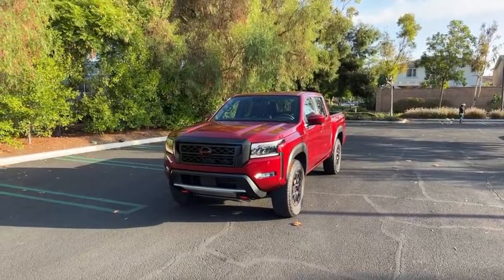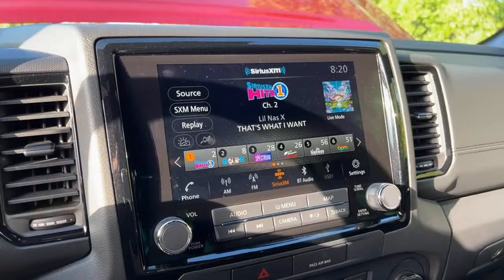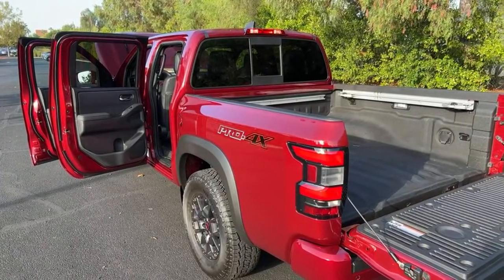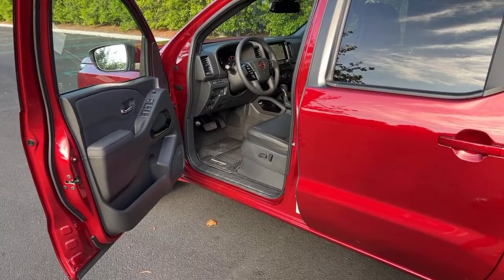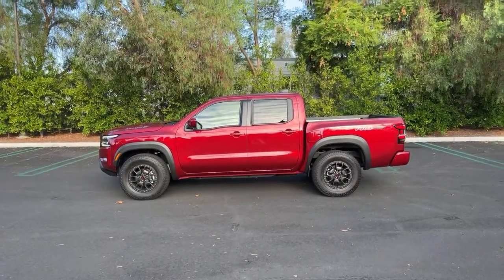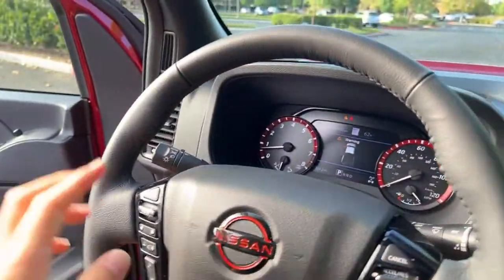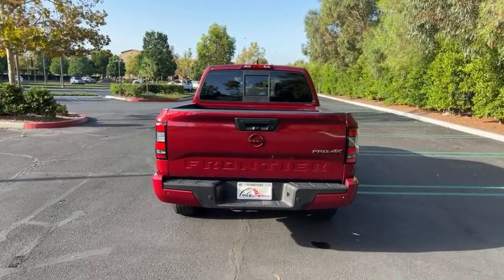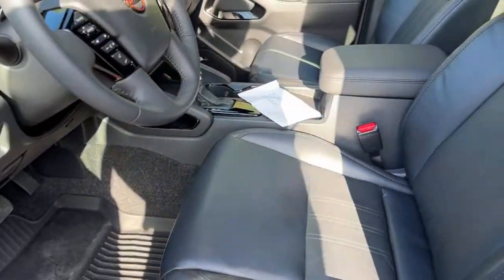2022 Nissan Frontier Pro-4X Q&A (Live)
Powertrain ⚙️: 3.8-liter V6
Output 💪: 310 hp/281 lb-ft of torque
Transmission 🕹: 9-Speed Automatic
0-60 MPH 🚦: 7.0 seconds
Top Speed 💥: 112 mph
MPG (as tested) ⛽️: 17 city/22 hwy/19 combined
Curb weight ⚖️: 4,708 lbs

Miles answers your questions (live) about the 2022 Nissan Frontier Pro-4X in Cardinal Red Tricoat and Black Leather.

Options Equipped:
- Cardinal Red Tricoat ($395)
- Technology Package ($990): Blind spot monitoring, rear cross-traffic alert, lane departure warning, adaptive cruise control, automatic high beams, front and rear emergency braking
- Convenience Package ($1,990): Spray-in bedliner, four adjustable tie-down cleats, bed mounted 120V AC outlet, rear cabin 120V AC outlet, Heated outside mirrors, heated steering wheel, heated front seats, LED bed lighting, remote engine start, towing hitch receiver with 7-pin wiring, surround view camera, wireless smartphone charging
- Premium Package ($2,790): 17-inch Beadlock style Aluminum alloy wheels, 10-speaker Fender sound system, Leather seating, black stitching, premium door trim and center console stitching, power moonroof, auto dimming rearview mirror

🧰  Equipment used:
Walkaround Camera
POV + Review Camera
Hat Clip GoPro Mount
Review Mic
Walkaround Mic
Walkaround Stand
POV (3D Audio) Mic